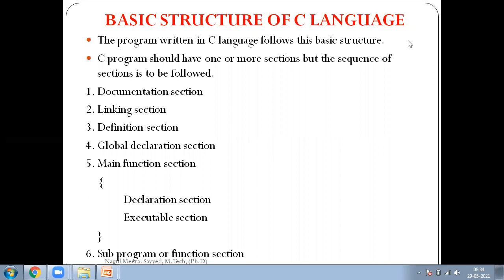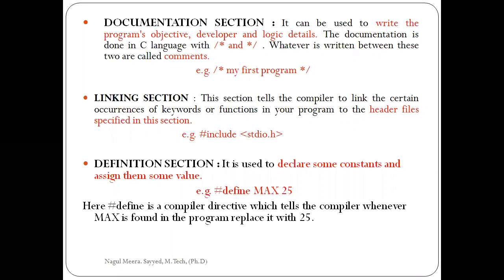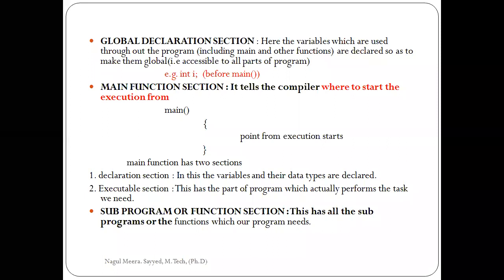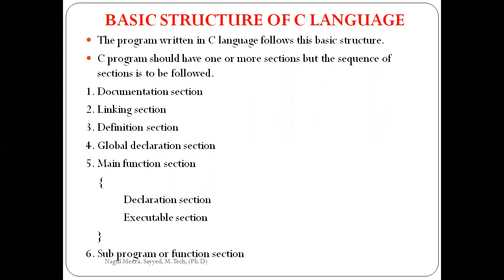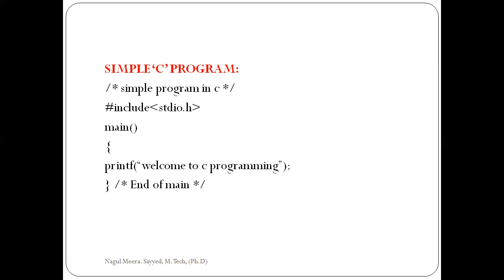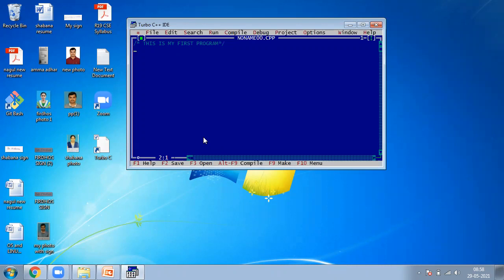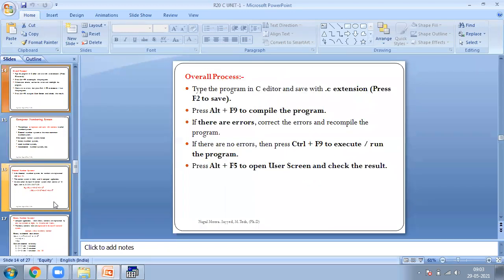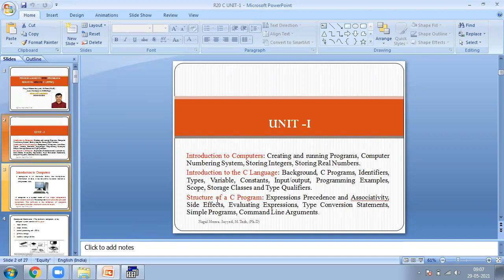6. EXAMPLE OF C PROGRAM | JNTUK R20 I CIVIL SEM 2 PPSC UNIT 1 | RVIT